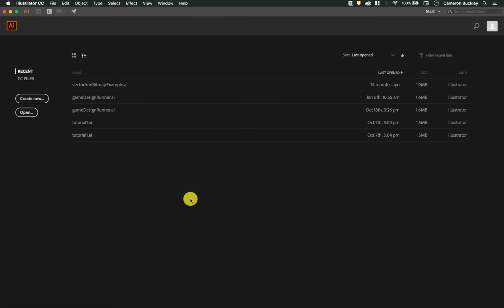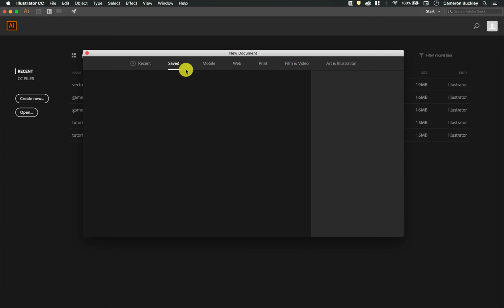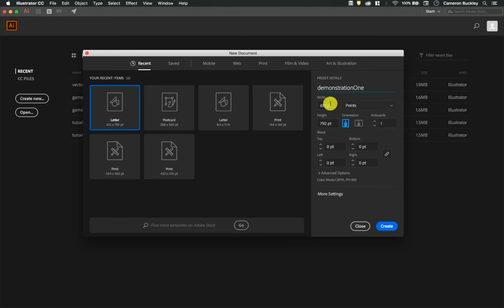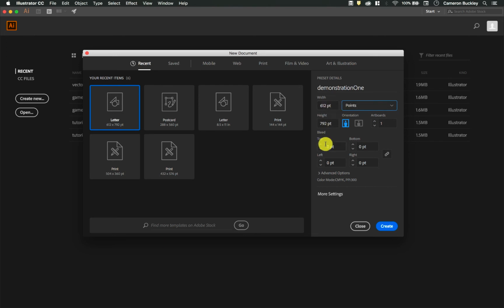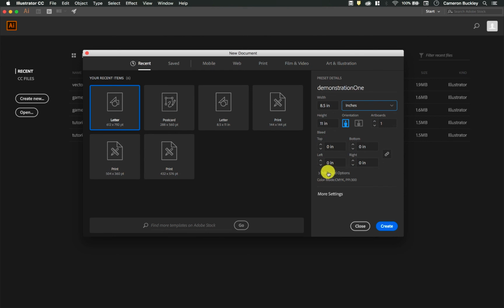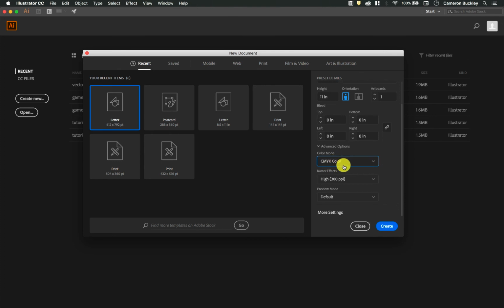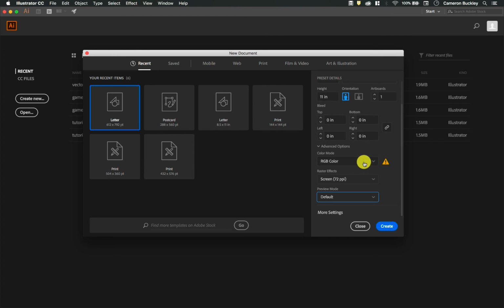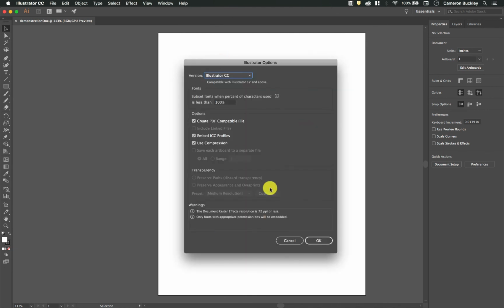[Illustrator 002] Creating a New Document in Adobe Illustrator